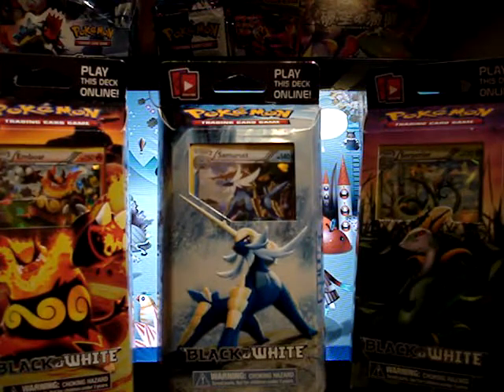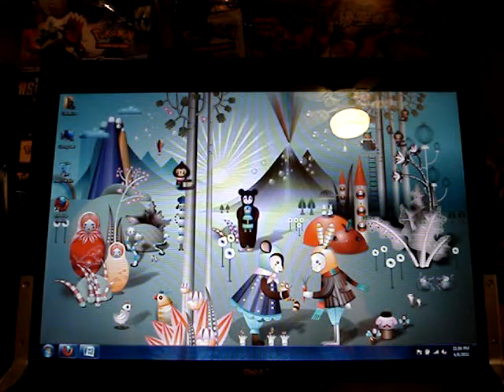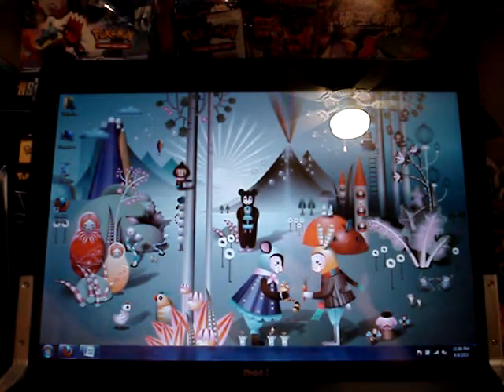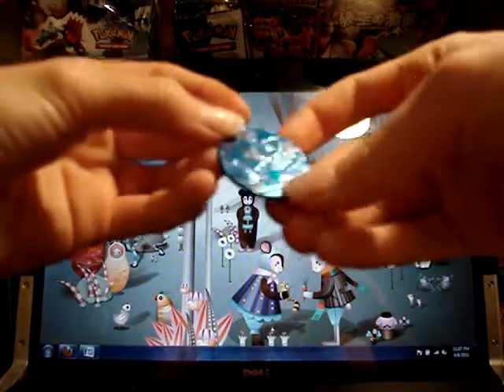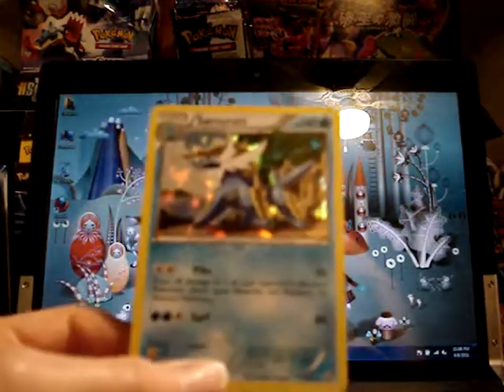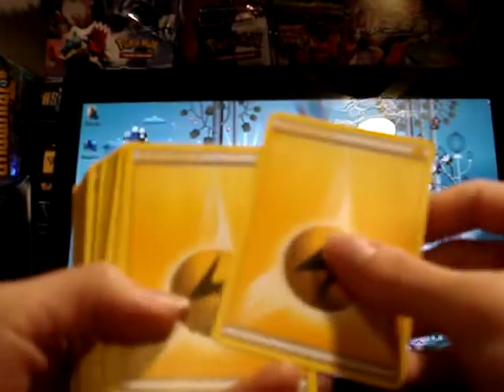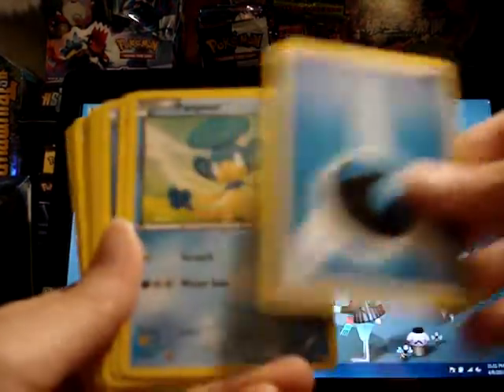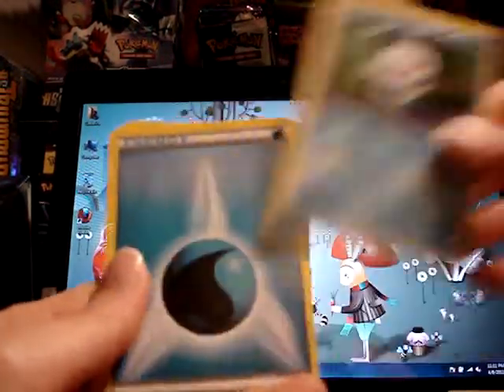Pokemon Black and White Theme Deck Openings